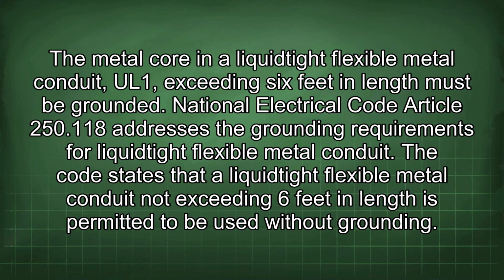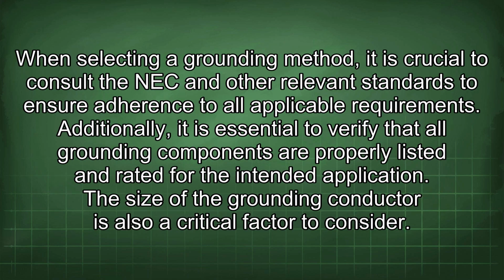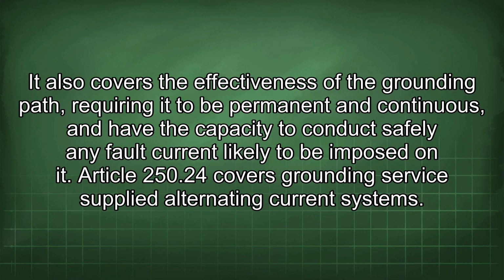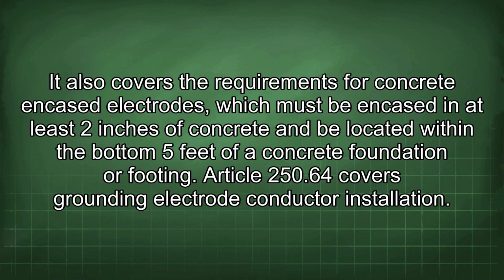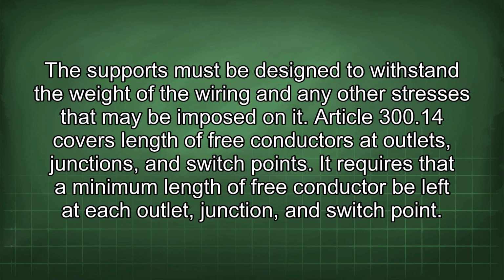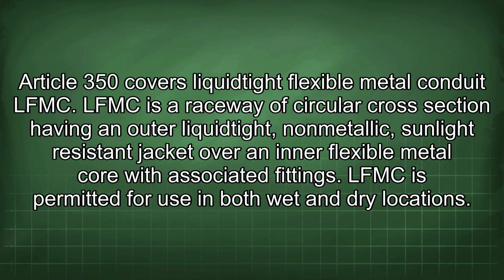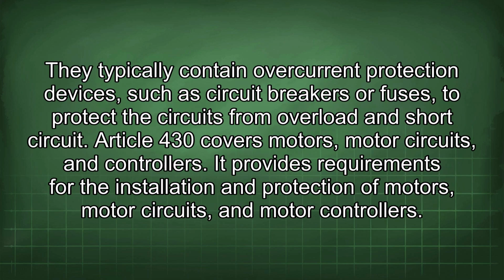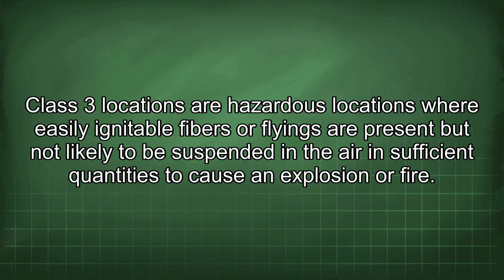Grounding Liquidtight Flexible Metal Conduit Over Six Feet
Metal core liquidtight flexible metal conduit, UL1, over six feet requires grounding. NEC Article 250.118 specifies grounding for conduits exceeding six feet. Grounding protects against electrical shock and fire hazards by providing a low resistance path for fault currents.